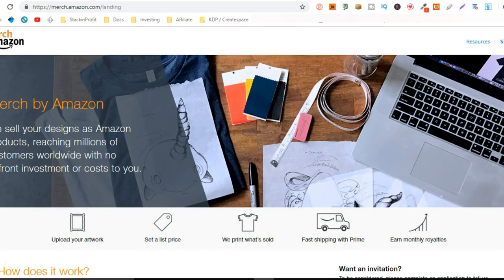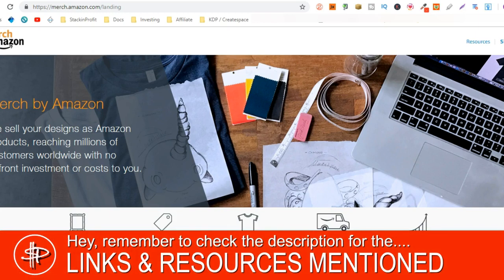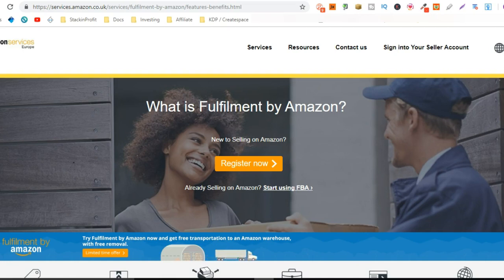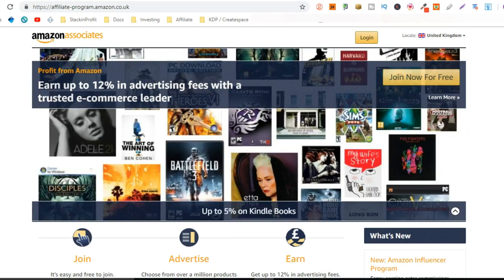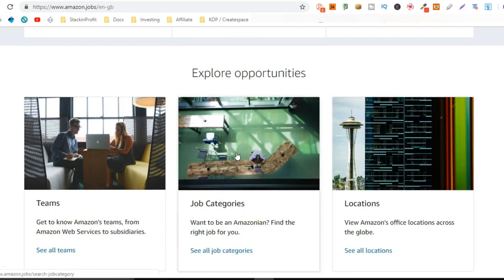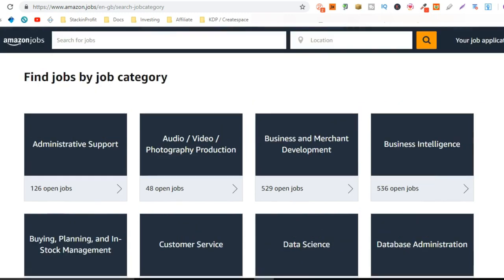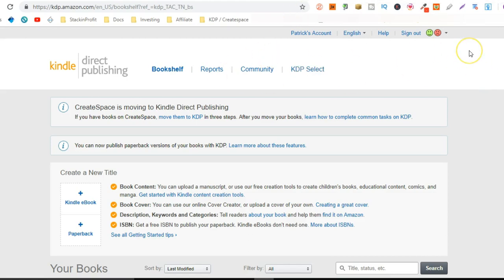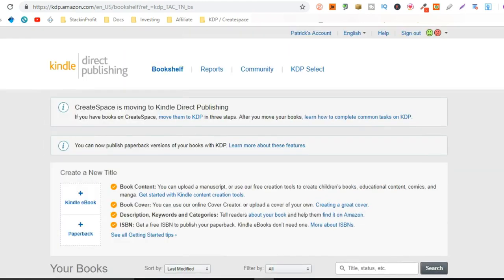How To Make Money With Amazon (5 Ways)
In this video i share 5 ways that you can make money with amazon.